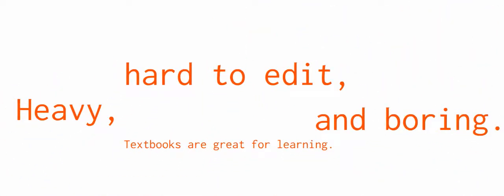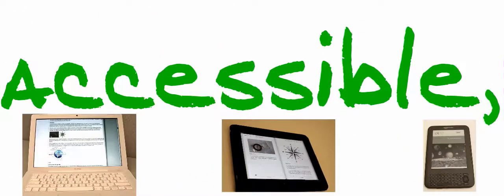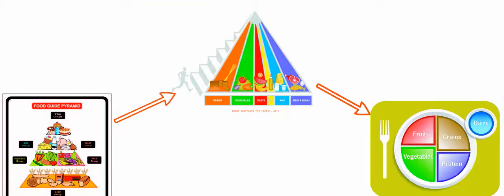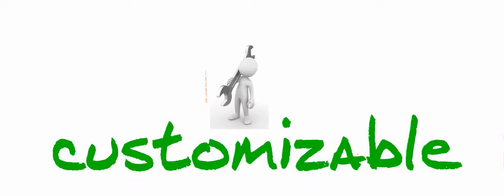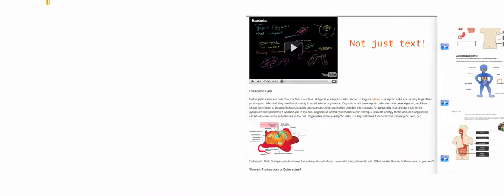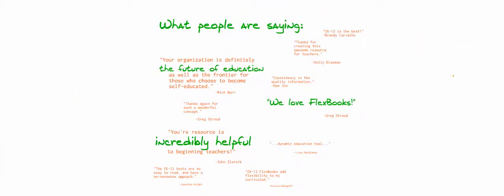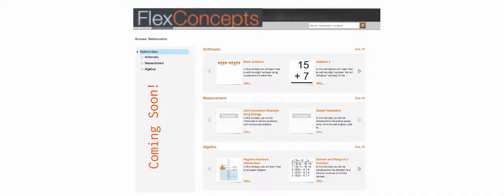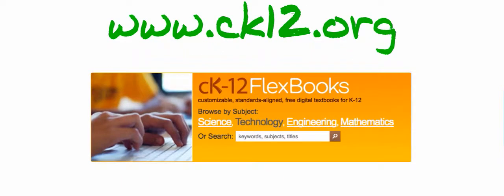Learning through the CK12 FlexBook Platform CK-12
CK-12 Foundation, a non-profit organization based in California offers customizable, free, curriculum-aligned K-12 content to meet student and teacher needs. Digital textbooks (Flexbooks) offered by CK-12 are aligned with national and state curriculum guidelines and are offered without the normal copyright restrictions that limit distribution of traditional textbooks.  In addition to being easily customizable, these flexbooks offer added advantages of Web 2.0 including multi-media features (video and audio clips), better interactivity, and ability to instantly search and annotate text.